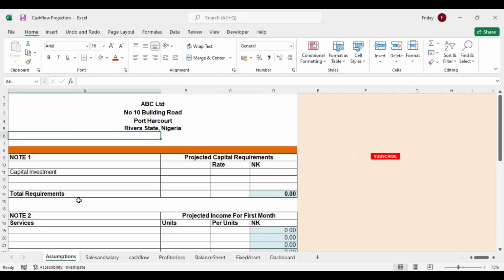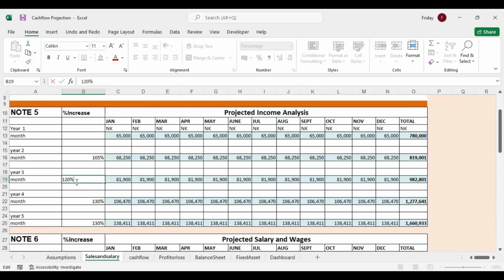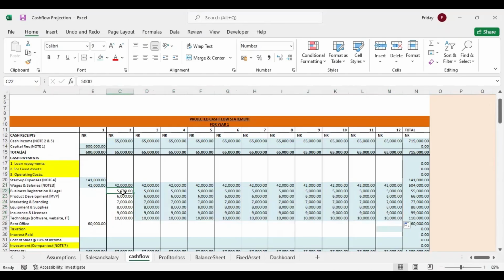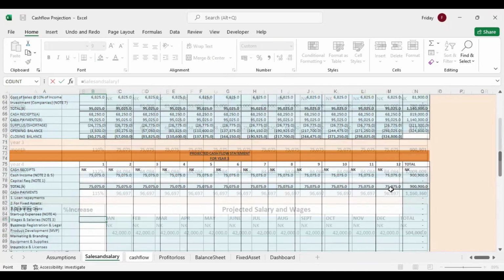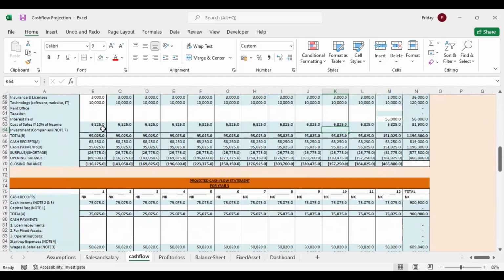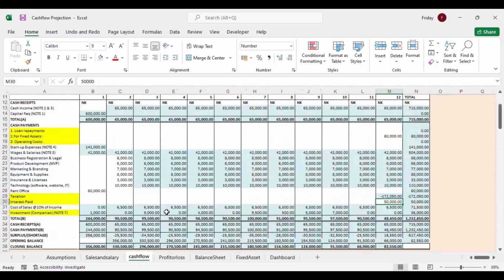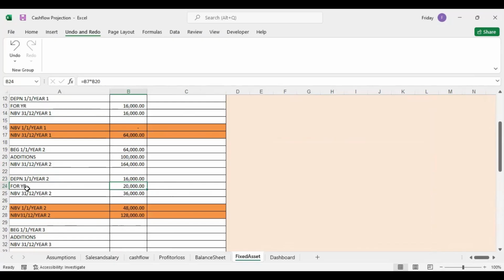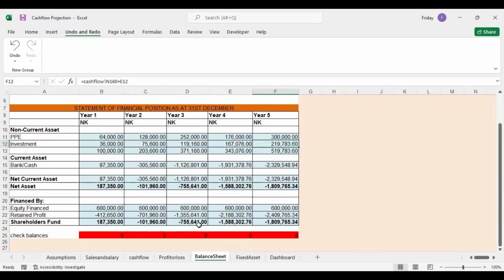How to Prepare Projected Cashflow for 5 years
Are you preparing a business plan, applying for a bank loan, or seeking investors? Then you need a well-structured Projected Cash Flow Statement.

In this step-by-step Excel tutorial, I will show you how to prepare projected cashflow for 5-year from scratch. You'll learn how to build a dynamic financial model that automatically updates whenever you change your assumptions.

Whether you're an entrepreneur, accountant, finance student, business consultant, or financial analyst, this tutorial will help you understand how projected cash flow works and how to create one professionally.

In this video, you'll learn:

✅ How to estimate startup capital requirements
✅ How to project business income for 5 years
✅ How to forecast salaries and operating expenses
✅ How to calculate cost of sales
✅ How to prepare projected cashflow statement
✅ How to link your cash flow to the Profit & Loss Account
✅ How to prepare a projected Balance Sheet
✅ How to create a Fixed Asset Schedule and calculate depreciation
✅ How to build a dynamic financial model in Excel
✅ How to analyze your financial projections using charts and dashboards

A realistic cash flow projection helps you understand how much funding your business needs, when you may run out of cash, and when your business is expected to become profitable.

Timestamp
00:00 – Why Every Business Needs a Cash Flow Projection
00:10 – What You Will Learn in This Tutorial
00:20 – Step 1: Enter Your Startup Capital
00:30 – Understanding Capital Requirements
00:40 – Step 2: Add Your Income Sources
00:50 – Making Realistic Revenue Assumptions
01:00 – Step 3: Enter Employee Salaries
01:10 – Add Startup Expenses
01:20 – Marketing, Equipment & Licensing Costs
01:30 – Step 4: Project First-Year Revenue
01:40 – Apply Monthly Revenue Assumptions
01:50 – Step 5: Build Five-Year Sales Projections
02:00 – Apply Annual Growth Rates
02:10 – Use Absolute References in Excel
02:20 – Update Growth Rates Automatically
02:30 – Step 6: Project Operating Expenses
02:40 – Project Monthly Salary Costs
02:50 – Enter Rent and Other Expenses
03:00 – Calculate Cost of Sales
03:10 – Step 7: Build the Cash Flow Statement
03:20 – Record Cash Receipts
03:30 – Record Cash Payments
03:40 – Calculate Net Cash Flow
03:50 – Determine Opening and Closing Cash Balances
04:00 – Extend the Cash Flow to Year Two
04:10 – Link All Financial Data
04:20 – Repeat the Process for Years Three to Five
04:30 – Step 8: Record Business Investments
04:40 – Add Investment Transactions
04:50 – Record Loan Interest Payments
05:00 – Include Fixed Asset Purchases
05:10 – Step 9: Prepare the Profit & Loss Statement
05:20 – Link Revenue and Cost of Sales
05:30 – Calculate Gross Profit
05:40 – Add Operating Expenses
05:50 – Calculate Net Profit Before Tax
06:00 – Compute Company Income Tax
06:10 – Calculate Retained Earnings
06:20 – Step 10: Prepare the Balance Sheet
06:30 – Link Cash Balances
06:40 – Add Investments and Assets
06:50 – Update Equity
07:00 – Build the Fixed Asset Schedule
07:10 – Calculate Annual Depreciation
07:20 – Update Net Book Value
07:30 – Balance the Financial Statements
07:40 – Step 11: Review Charts and Dashboard
07:50 – Analyze Cash Flow Trends
08:00 – Identify Profit or Loss
08:10 – Test Different Sales Assumptions
08:20 – Understand the Impact on Cash Flow
08:30 – Key Lessons from the Projection
08:40 – Download the Excel Template
08:50 – Like, Subscribe & Share
09:00 – Thanks for Watching